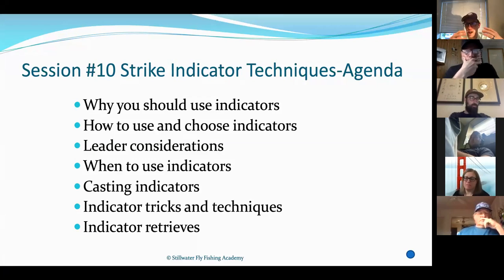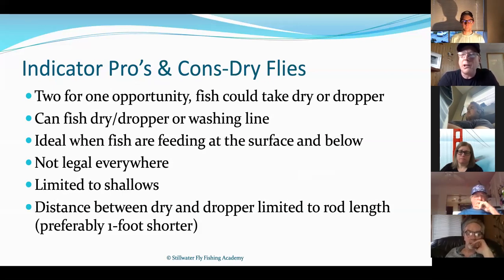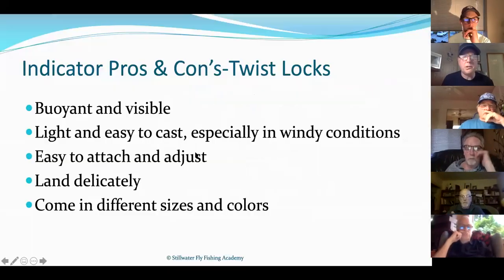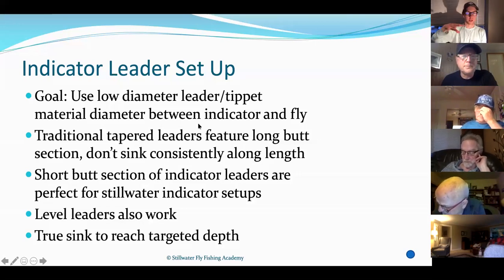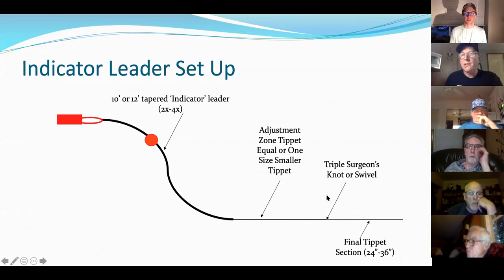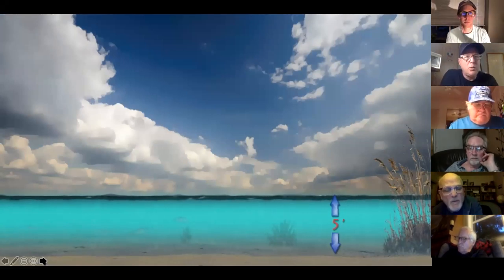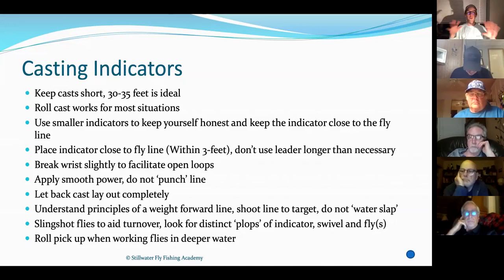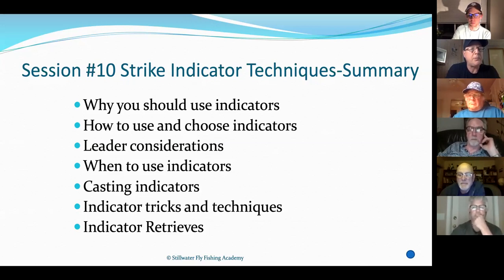Stillwater Academy Lesson #10 - Indicator Techniques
Lesson #10 of the Stillwater Academy program